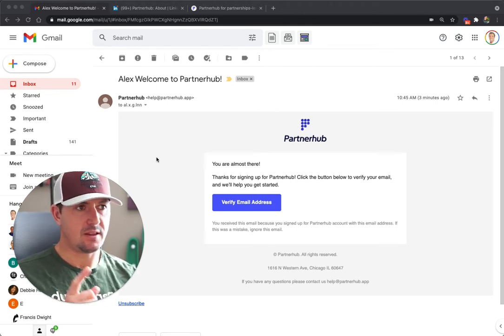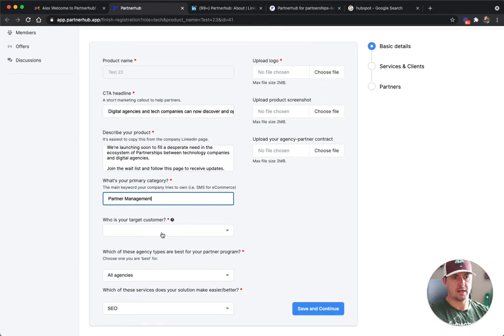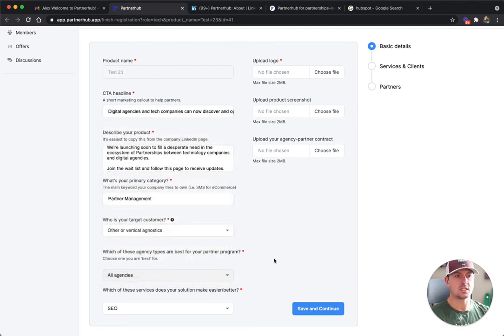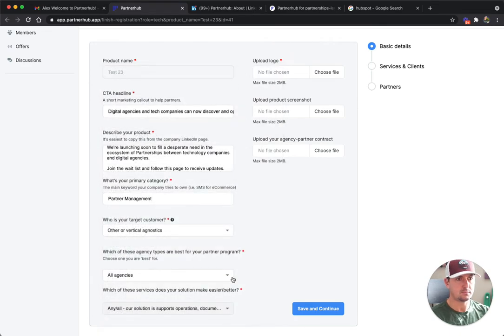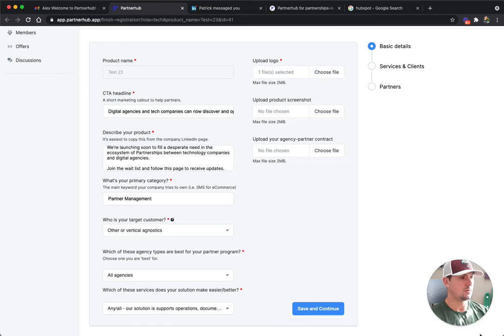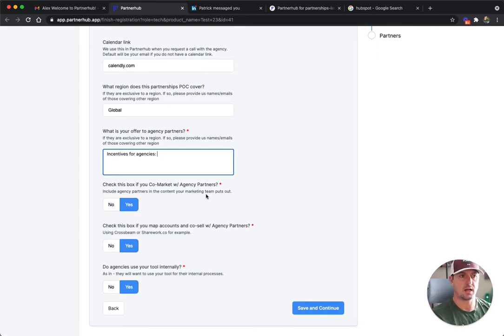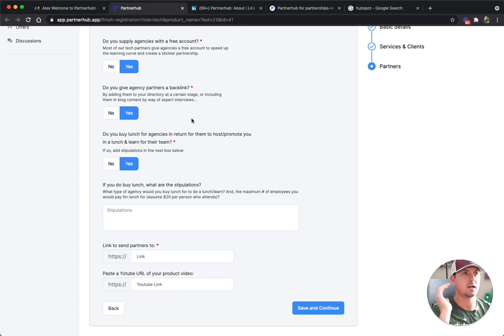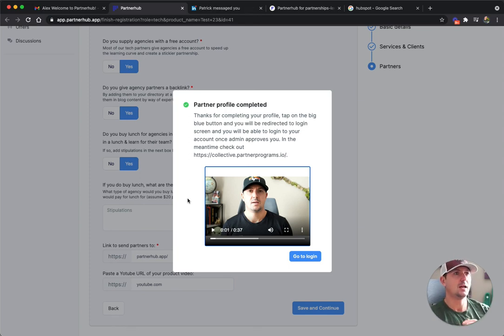Tech teams: Create your profile inside Partnerhub!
Here is a quick walk-through of what you need to know about the various fields and what they mean for your profile's exposure inside Partnerhub™.

What is Partnerhub™?

Partnerhub™ is where digital agencies and tech solutions come together to find, vet, deploy and enable as many partnerships as you can handle.

What you need to know about the various fields:
CTA headline: Copy the header text from your website's home page. This ensures you have marketing's sign-off and that it is short.

Describe your product: I suggest copying this off of the about section of your LinkedIn company page.

What's your primary category? Two or three words tops. Use your primary keyword like "Chat Bot for eCommerce". If you aren't sure what this is - try searching Google for your company name and see what the headline says in the search results for your company site.

What is your primary / best target vertical? This question will match you with agencies, but you can only choose 1, so choose the best vertical. Only choose "Agencies" if your solution only sells to agencies.

Which of these agency types are best for your partner program? Again, you are going to want to select everything with the intention of creating a wider net for your partnership, but admin will deny your application if you put too much here.

Choose the primary service your solution makes easier/better? Select one that you know agencies are using your solution to improve for themselves or your clients. If this is too big a challenge, open support in a new tab and chat with an agent

Clients / users size: The same rules apply - even though technically enterprise companies can use any product, SMB-focused products don't sell to enterprise companies. So choose what fits so admin doesn't have to deny your application.

What region does this partnerships POC cover? This is for products only accepting partners in specific countries.

What is your offer to agency partners? Talk to the agency about what you do now for them that's above/beyond what you do for customers. And mention what's coming.